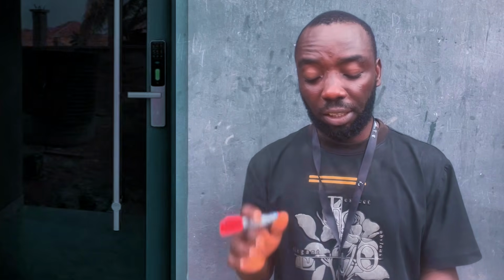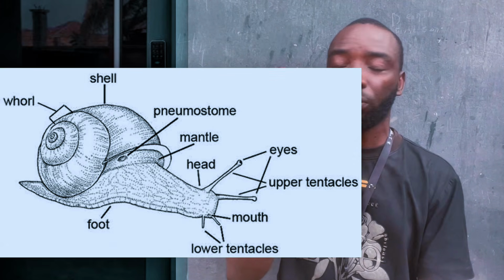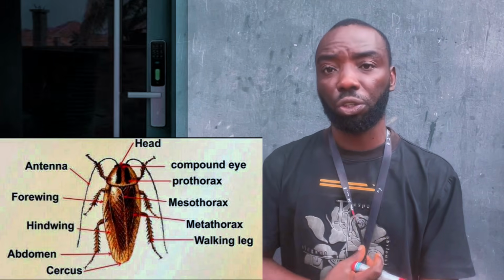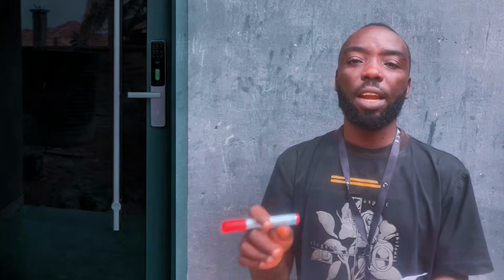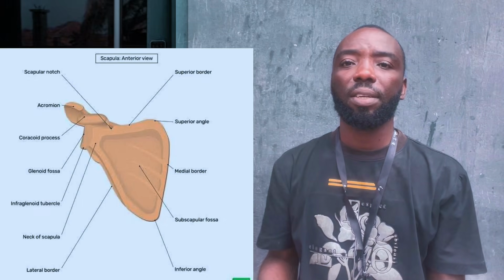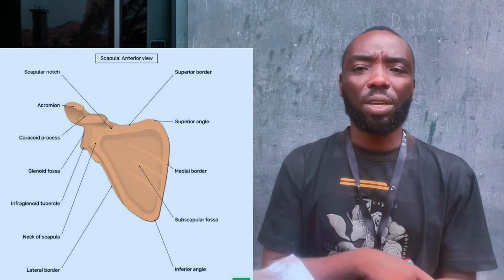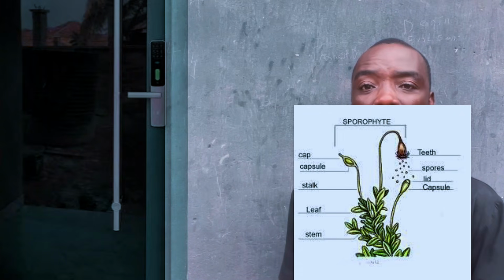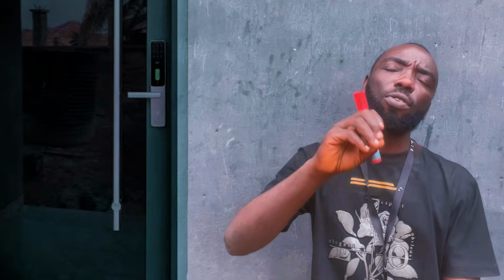2026 JUPEB BIOLOGY PRACTICAL tutorial